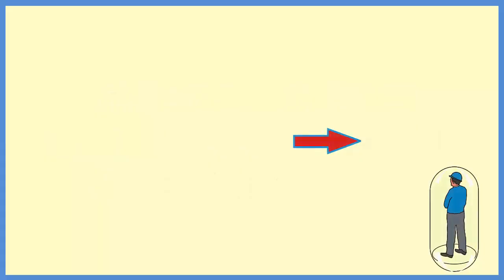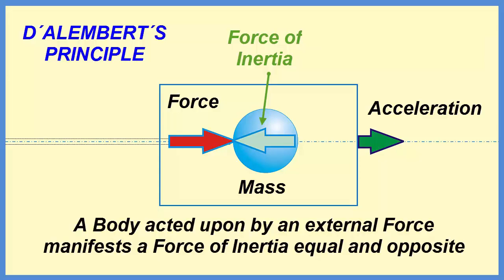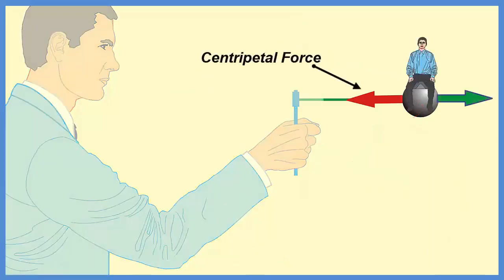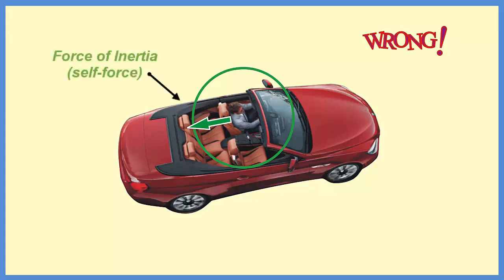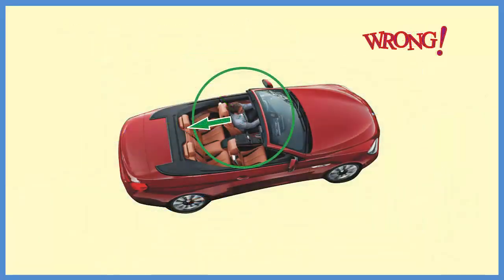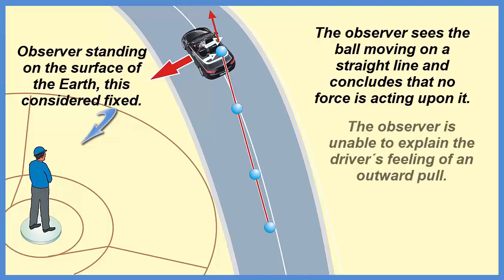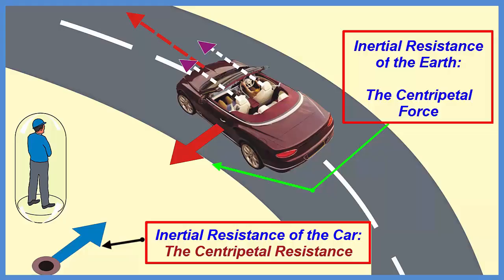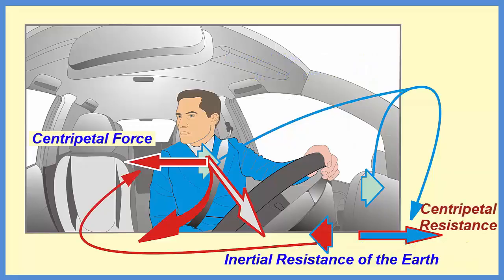The Centrifugal Force Misconception